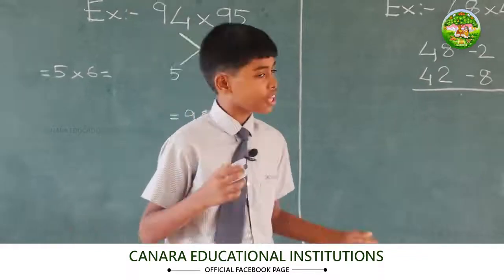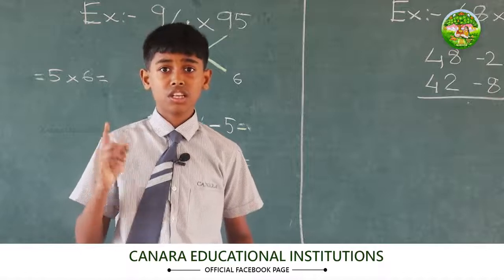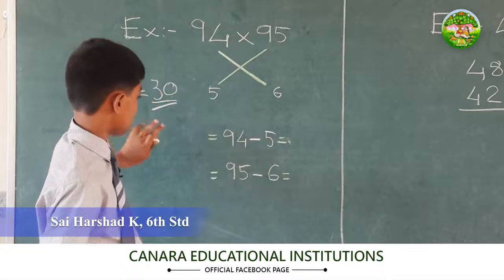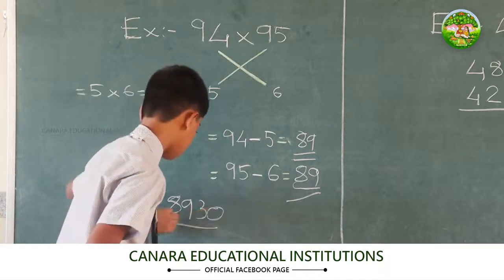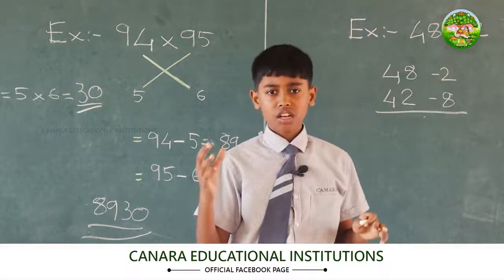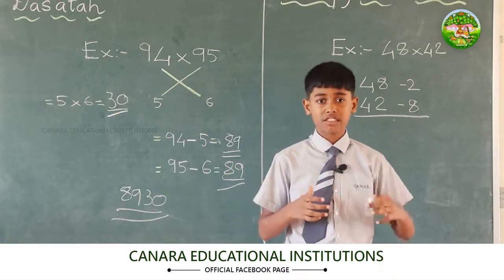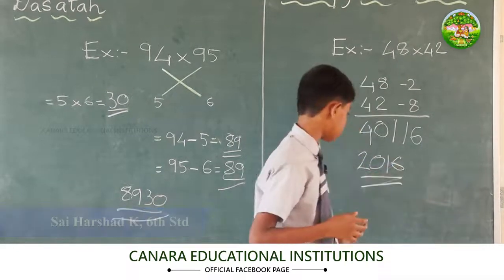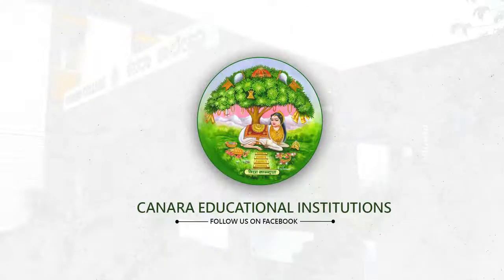Meet Sai Harshad K of 6th Grade (CHS CBSE) | His explanation will help us to multiply numbers easily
Meet Sai Harshad K of 6th Grade (Canara High School CBSE) | His explanation will help us to multiply numbers easily | Vedic Mathematics